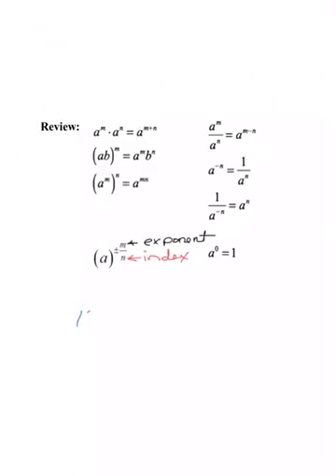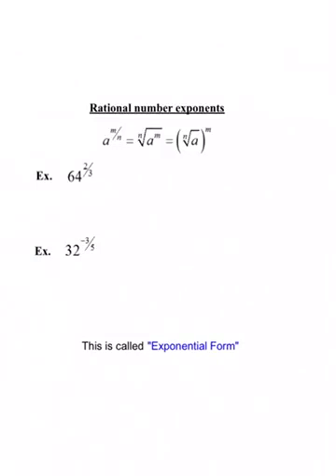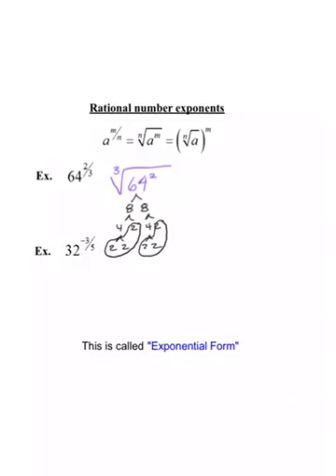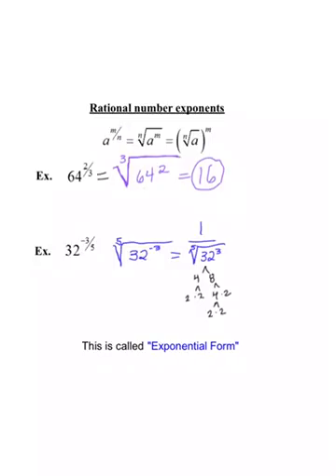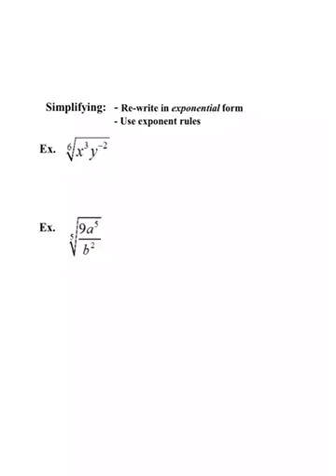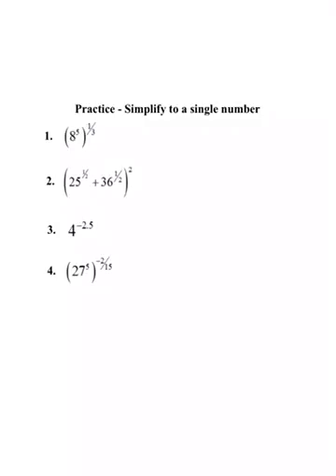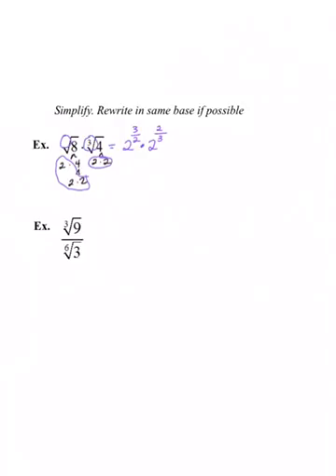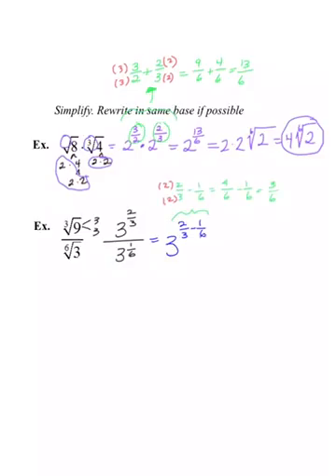Rational Exponents Lesson 10.1 Algebra 2/Trig